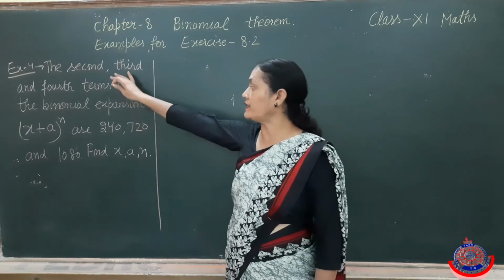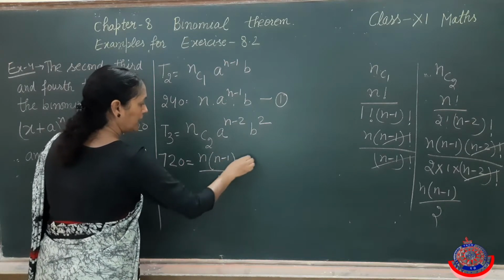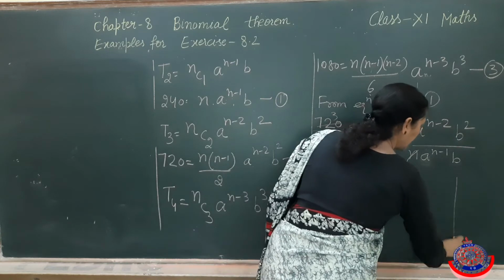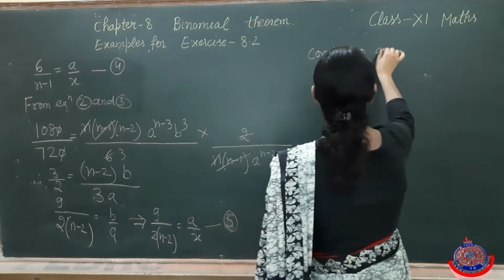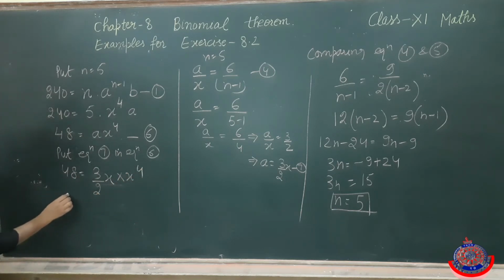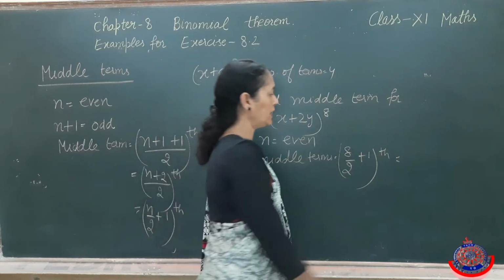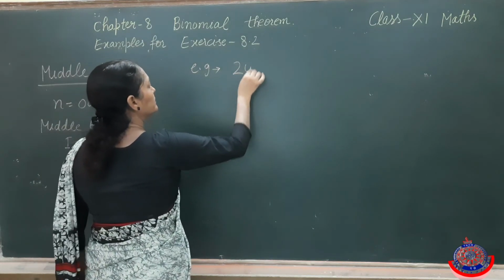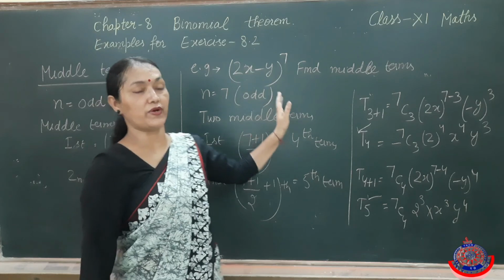29 July, Class 11,Chapter 8 Binomial Theorem(part 4)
Example of general term  and middle  term